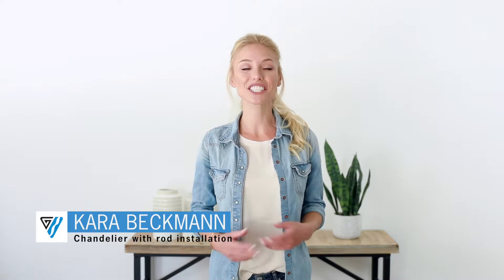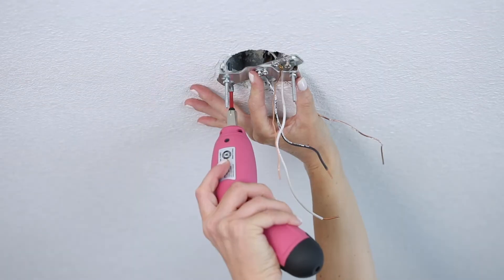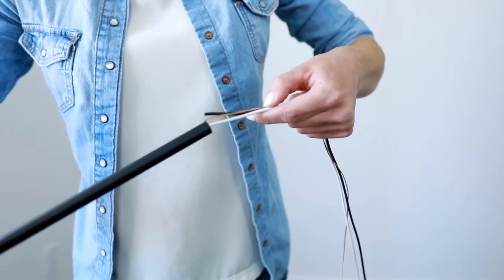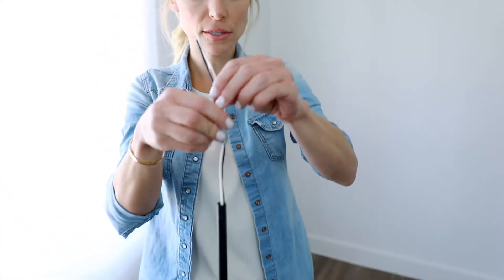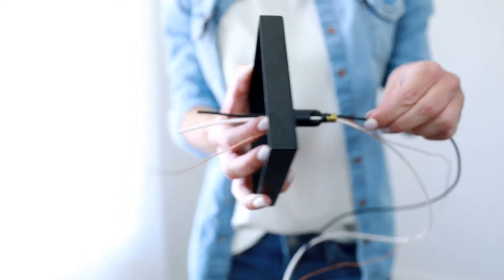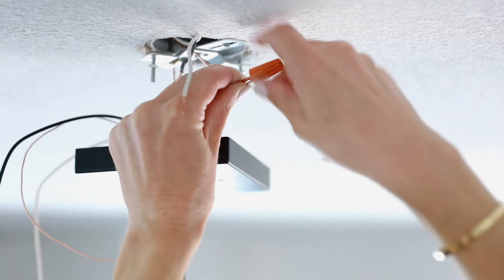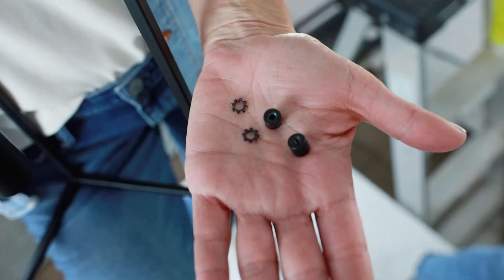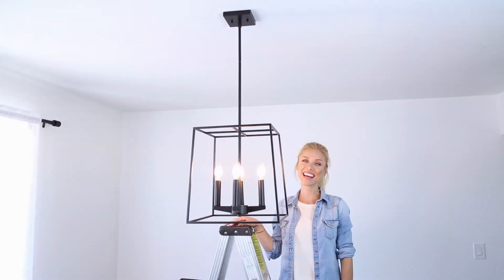How to Install a Down Rod Chandelier | Canarm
Learn how to easily install a Canarm down rod chandelier in your home. A chandelier sets the right tone and adds amazing ambience to any room or area where your goal is to make a big impression. Your chandelier should feel like an extension of your style, and CANARM is sure to have the right one for you.